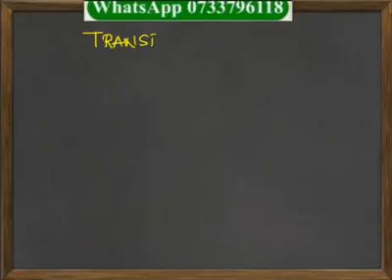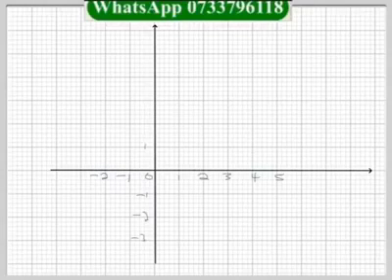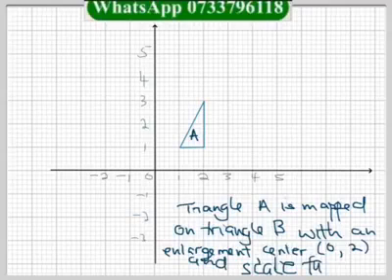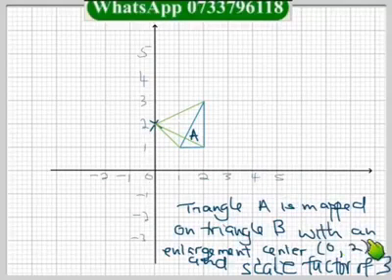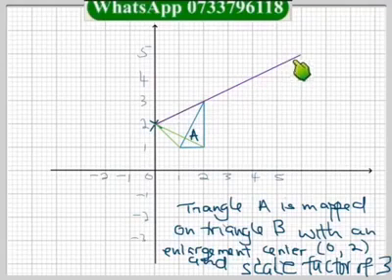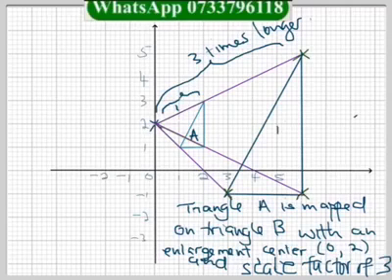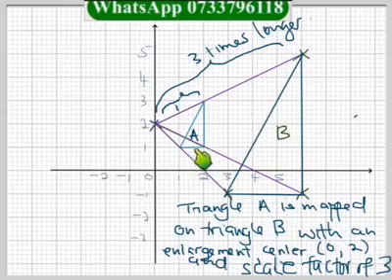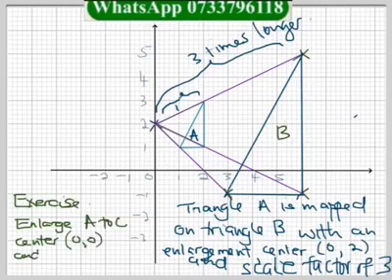Transformation Zimsec O Level Syllabus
Lesson illustrates how to transform a shape to an image using enlargement